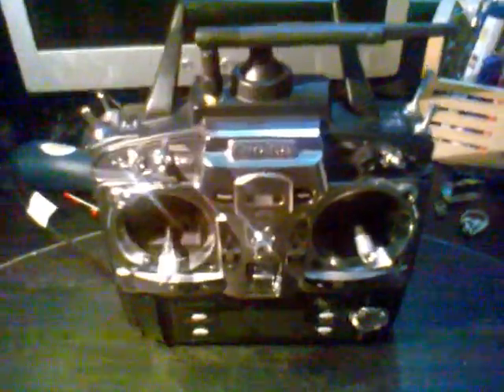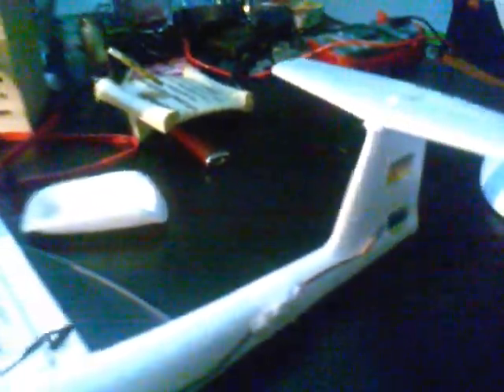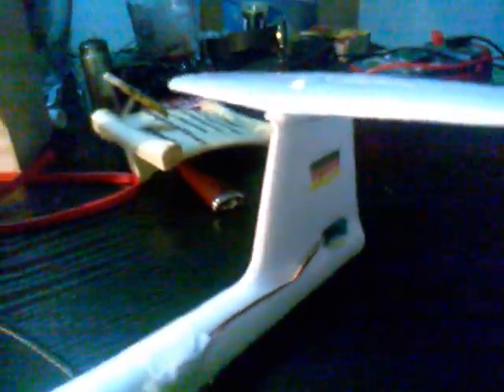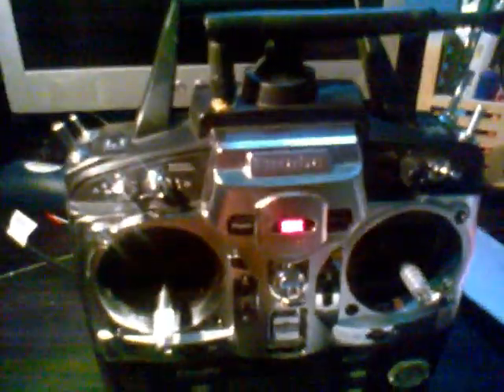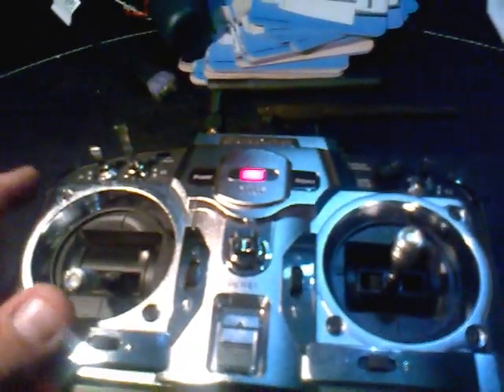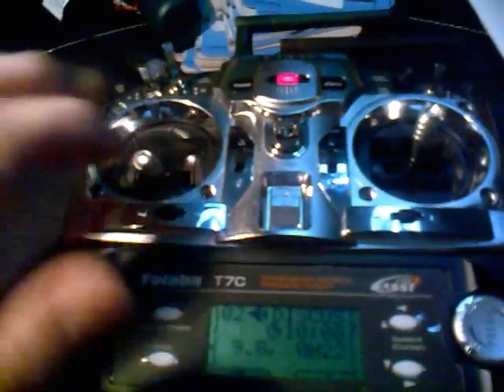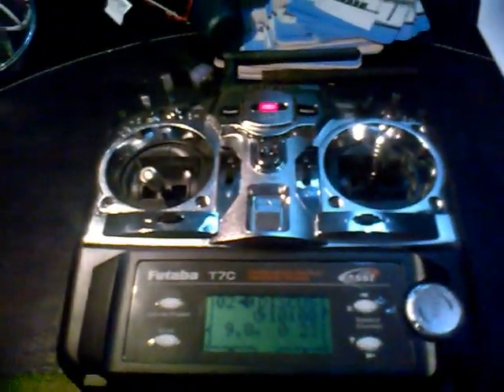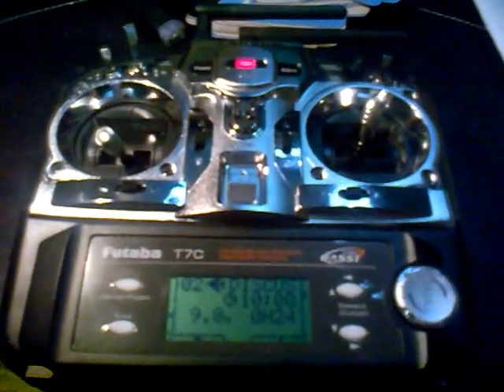FrSky V8HT 2.4Ghz DIY Module + Mini Discus Conversion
Applying a FrSky V8HT 2.4Ghz DIY Module to a Futaba T7C FASST. Also showed a conversion of a mini discus to RC.